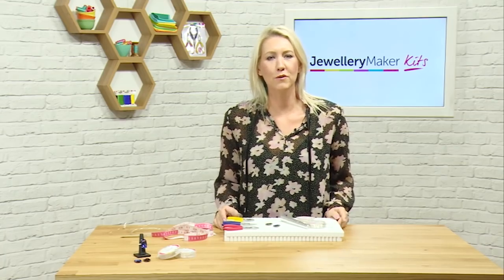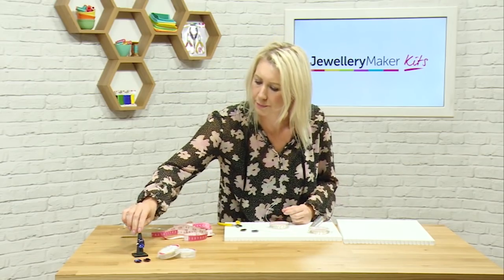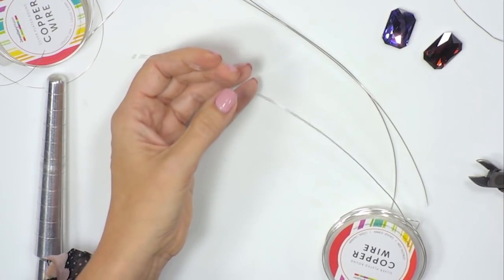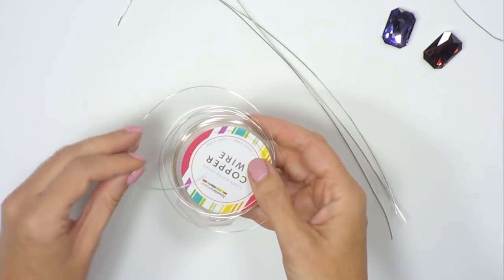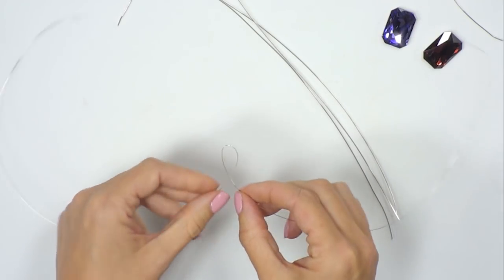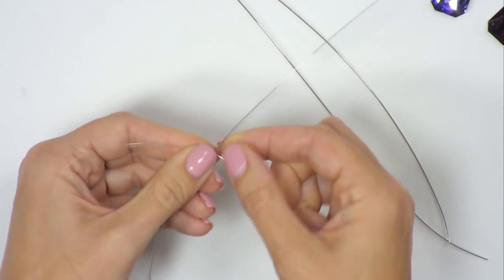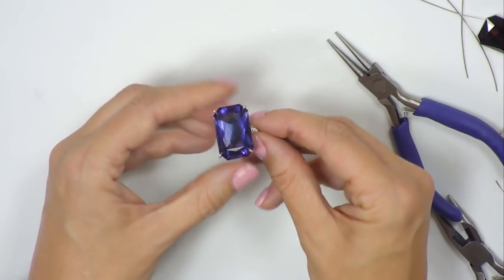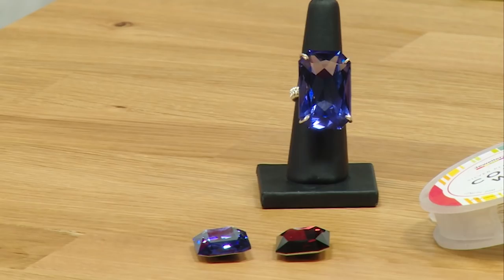DIY How To Jewellery- Wirework Rings Tutorial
Here's your Wirework Rings Tutorial

Make it, wear it, share it with your very own DIY Wirework Rings jewellery making kit. With easy to follow step by step instructions and a YouTube tutorial to teach you all you need to know!

With this jewellery kit, you will be able to make 2 incredible statement rings with a Swarovski Tanzanite and Swarovski® Burgundy Crystal feature stone as well as 3 ‘Love’ writing wire rings.

Once you have learnt and are comfortable with the technique you could always experiment with different words or shapes to make your own version of the wire writing ring.